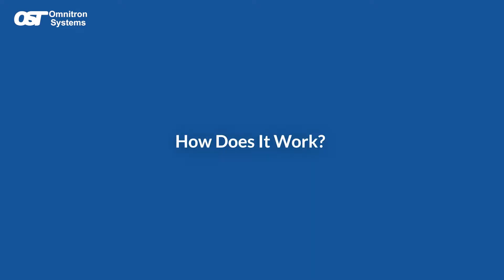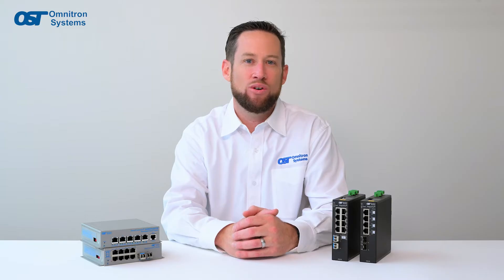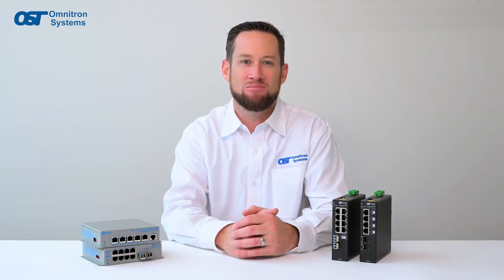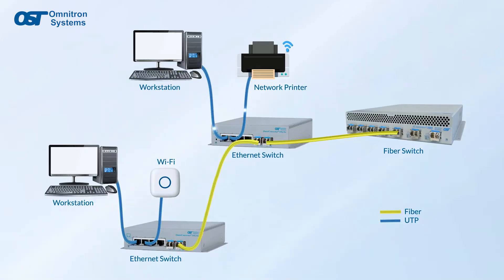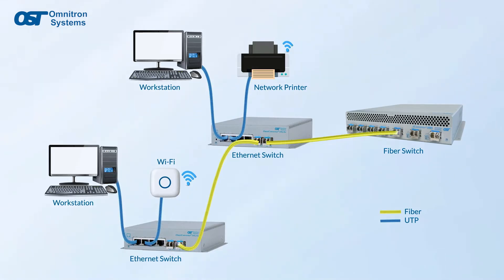What is an Ethernet Switch? Everything you need to know about Ethernet switches.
An Ethernet switch is your go-to device for seamless, high-speed communication between all your connected devices! 🔌📶

✨ Why Choose an Ethernet Switch?
✅ Efficient Data Forwarding
✅ Full Duplex Communication
✅ VLAN Support
✅ Scalability
✅ Managed & Unmanaged Options

Transform your network today and experience unparalleled performance and reliability! 🌟